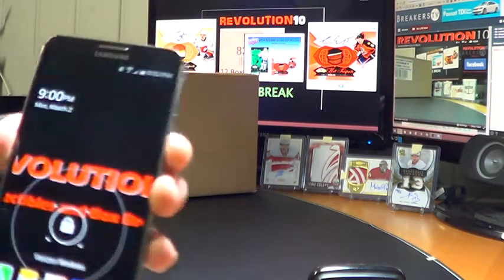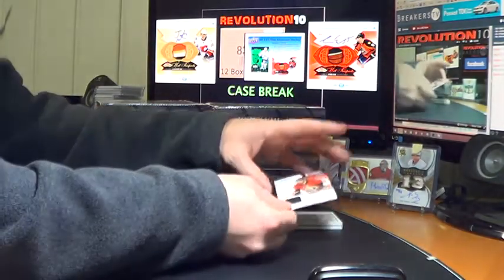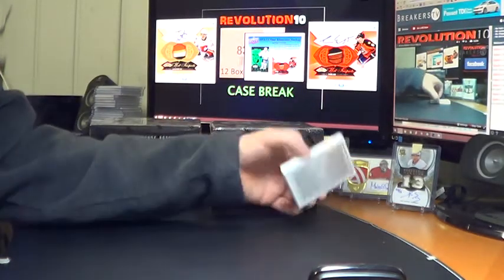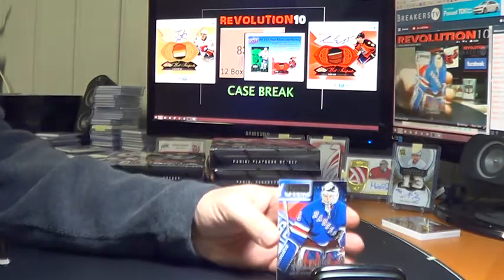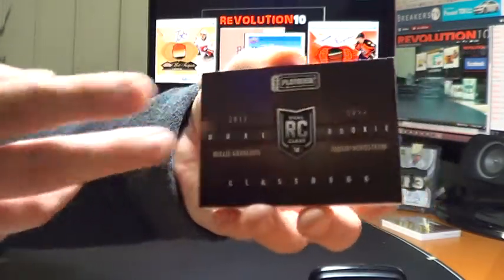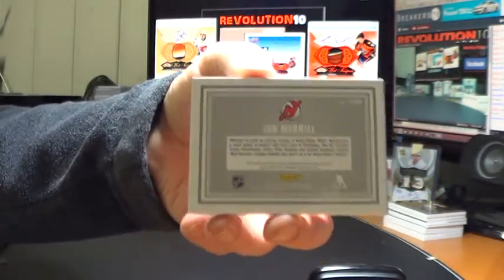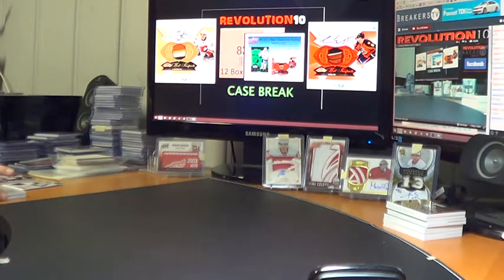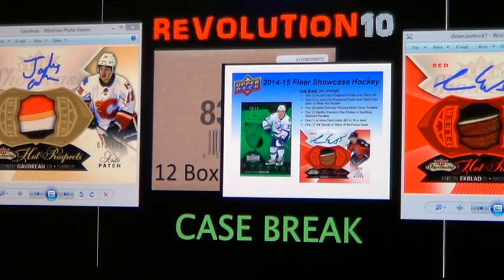13-14 Playbook Hockey Case #13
NEW PRODUCT WEDNESDAY!  14-15 Fleer Showcase 12 Box Case Break.